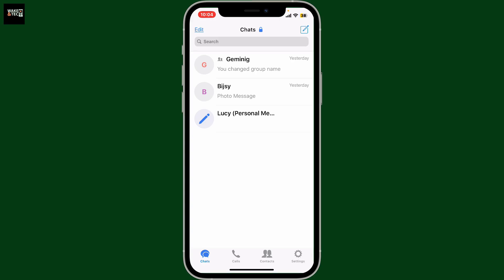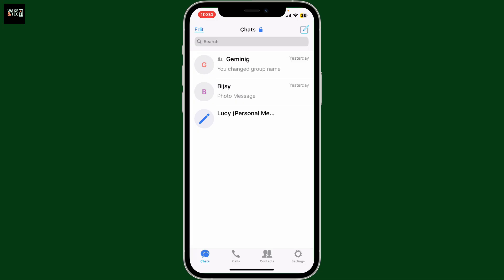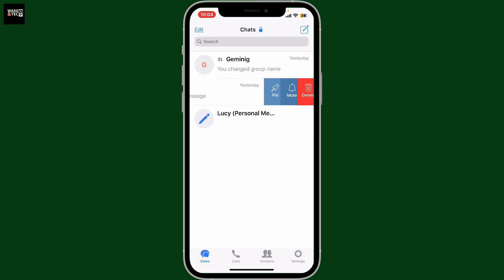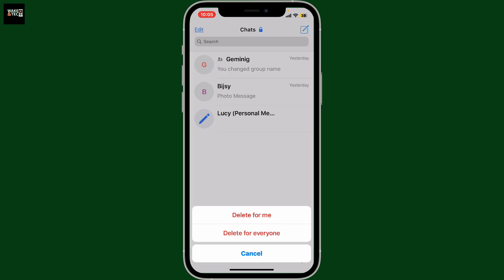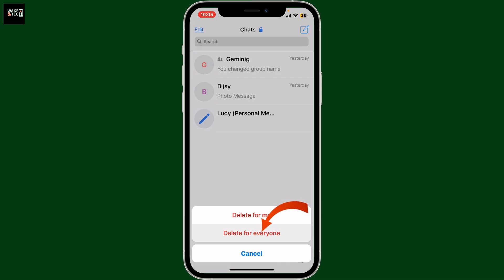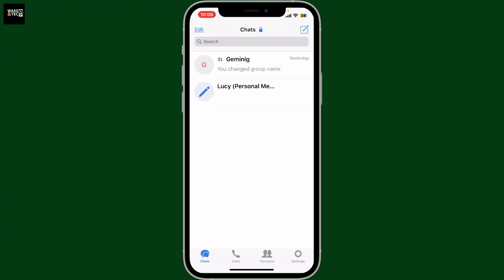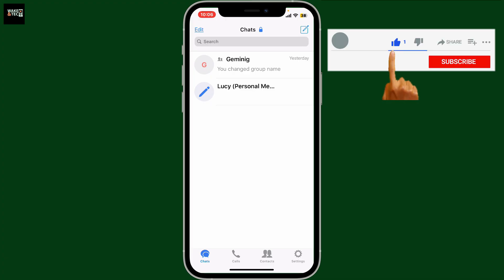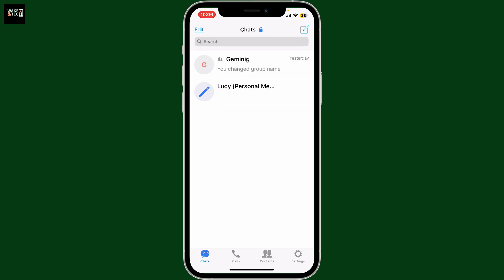How to Delete an Entire Chat on Zangi Messenger (2025 Guide!)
In this video, I'll show you how to delete an entire chat on Zangi Messenger, whether it's a single conversation or multiple chats. If you're looking to clear your chat history or free up space, this guide is for you!